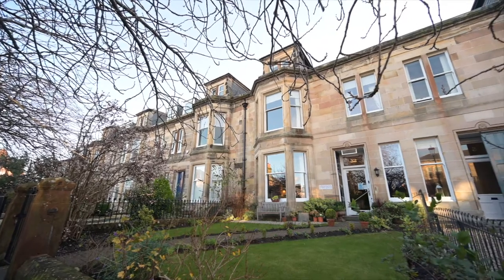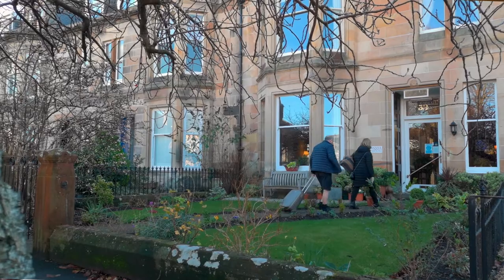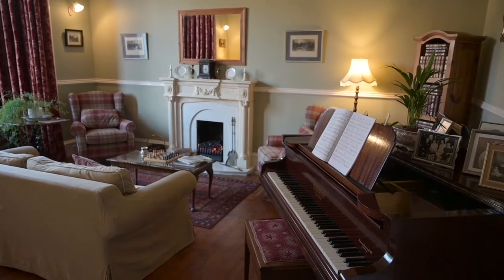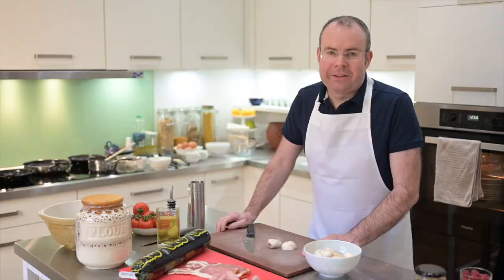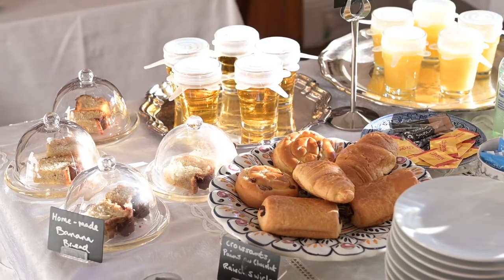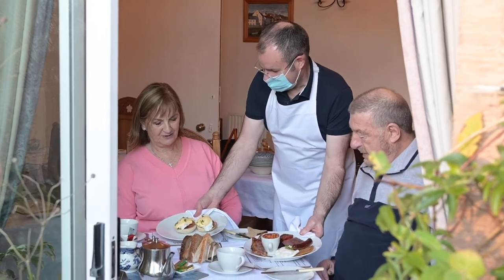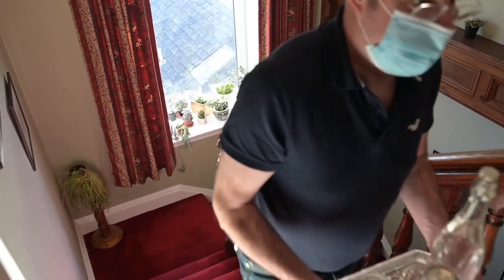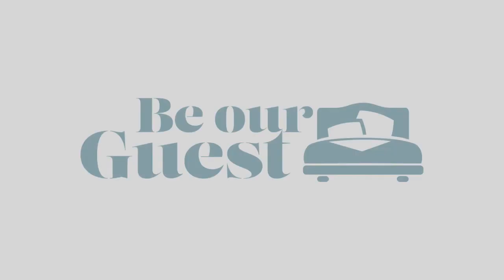Lochinver Guest House Ayr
“Our Home and Garden”
As told by Sinclair Williamson

Be our Guest introduces Scotland’s richly diverse range of B&B’s and Guest Houses through stories.